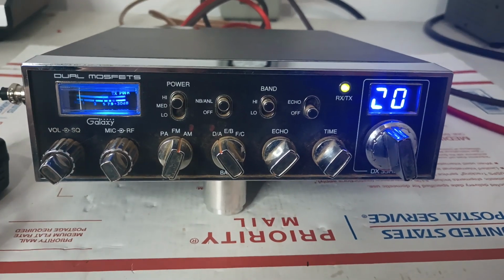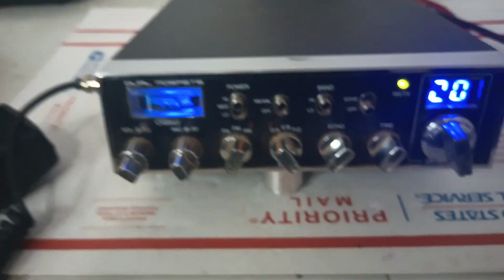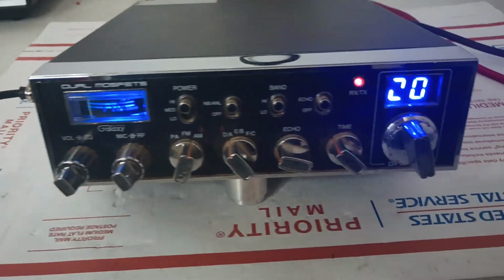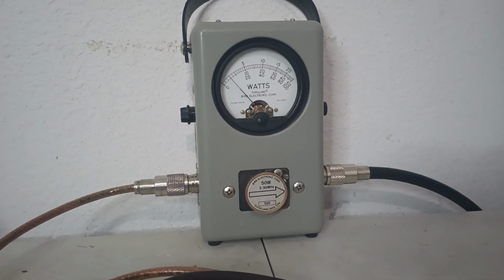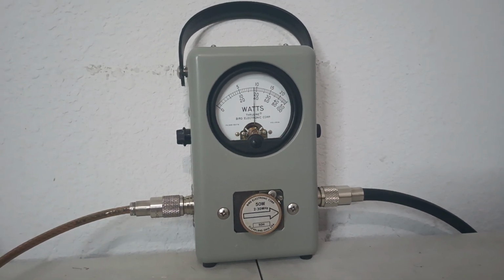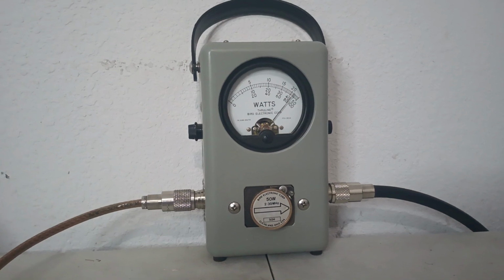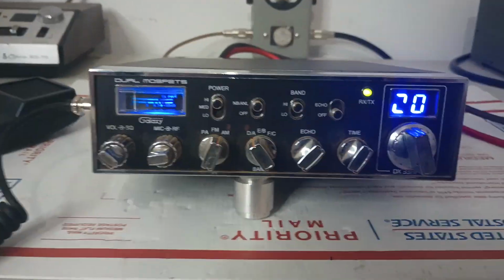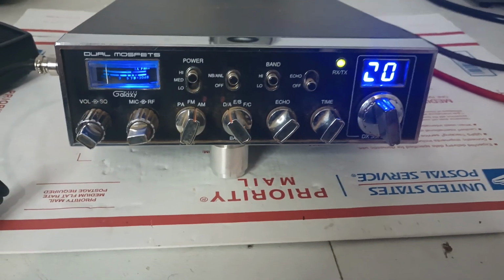Galaxy 33hp, as seen in video, roostercb.com